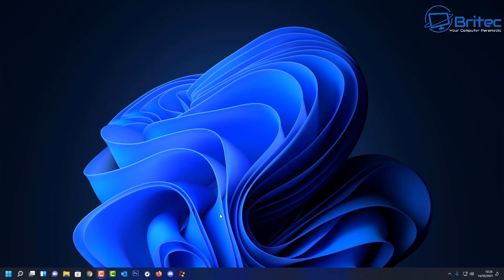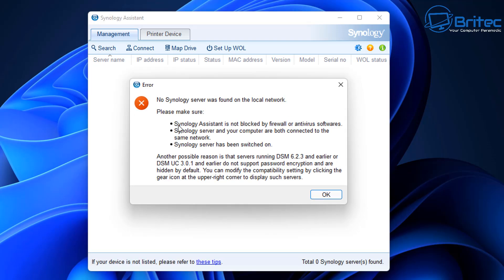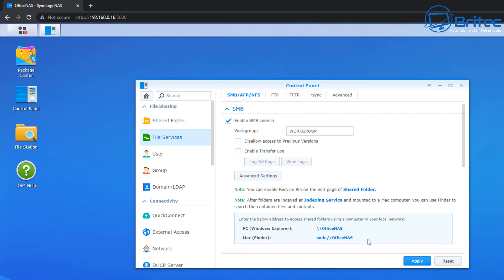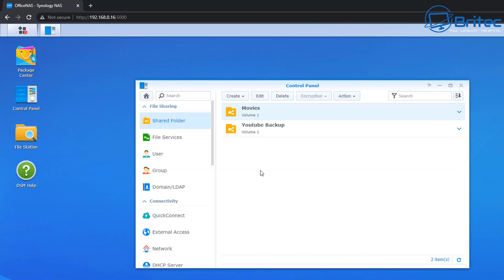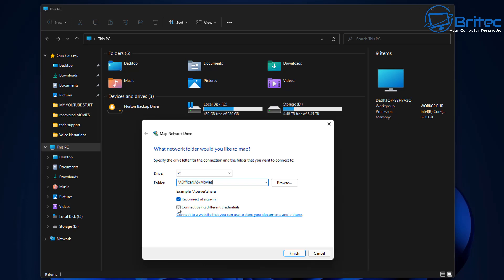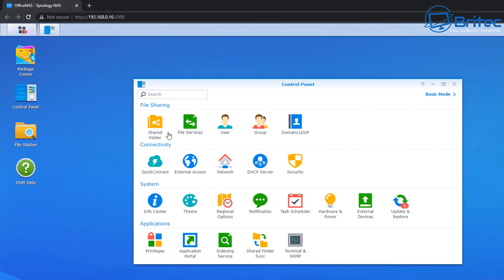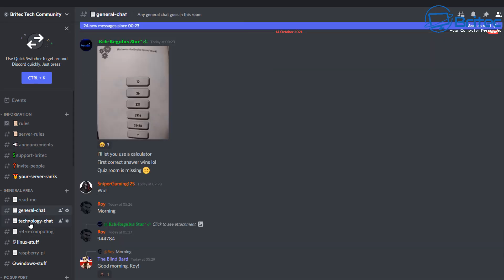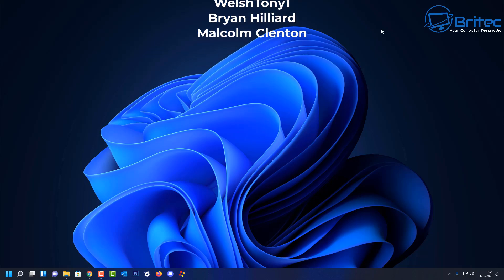How to Access Files on Your Synology NAS via Windows File Explorer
The Synology NAS has a special configuration to allow browsing from your Windows network that is turned off by default. I'll show you how to configure you're NAS drive to enable the NAS storage to be visible in  windows file explorer that might be missing. This works in Windows 11 and Windows 10 and any other operating system like MacOS, Linux.

Synology DiskStation DS1520+